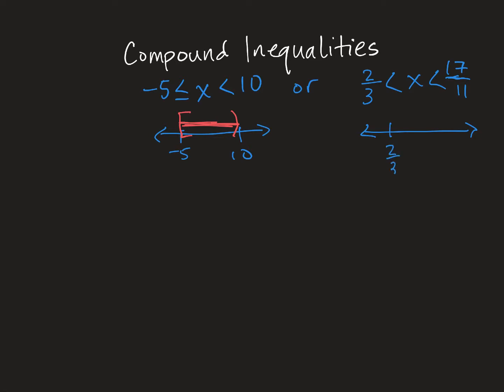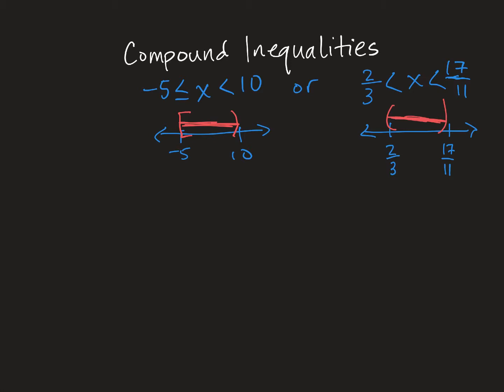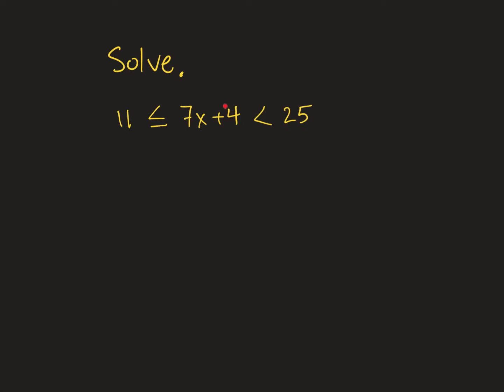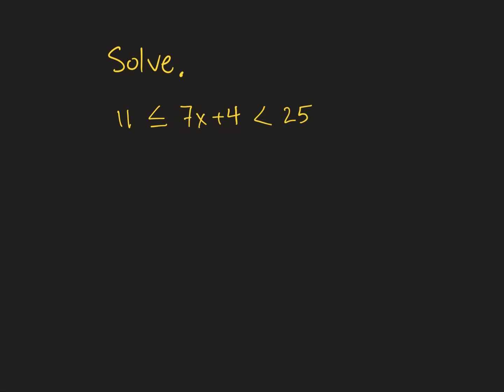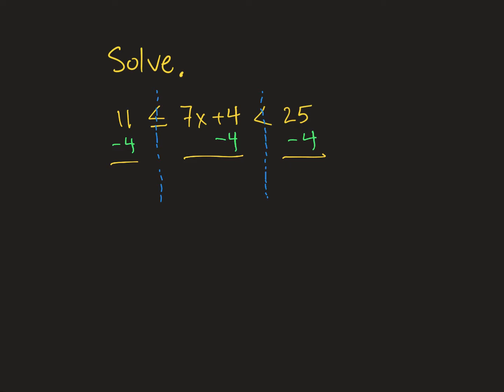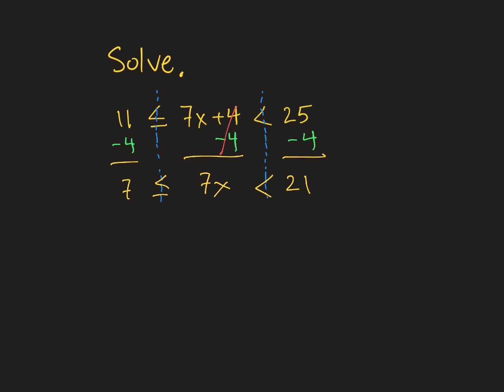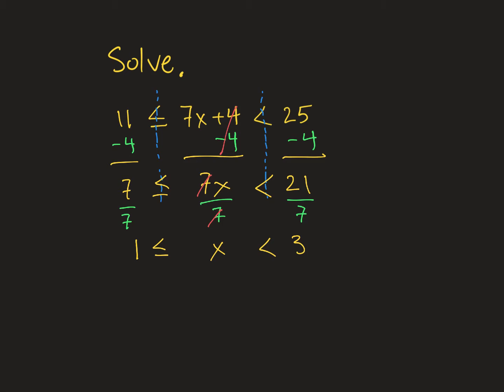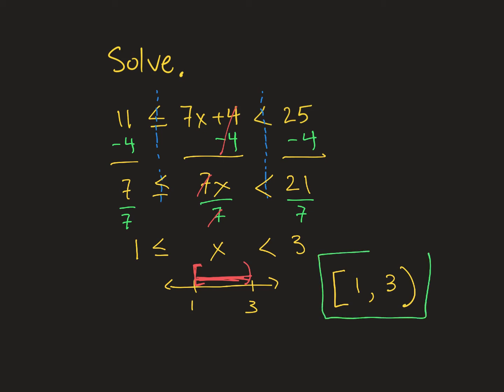Compound Inequalities Part I